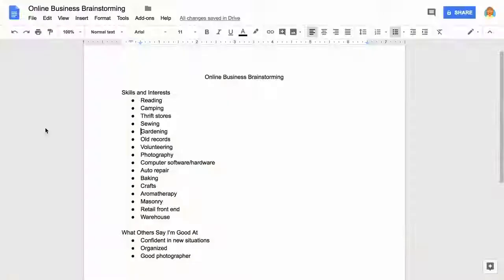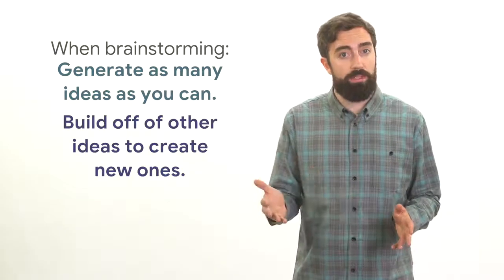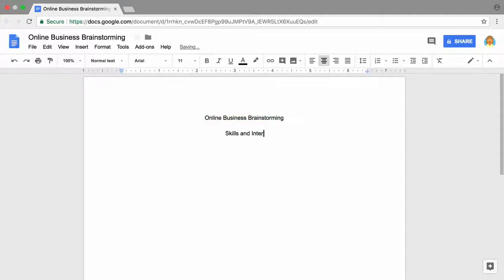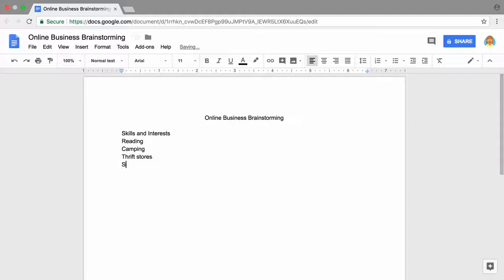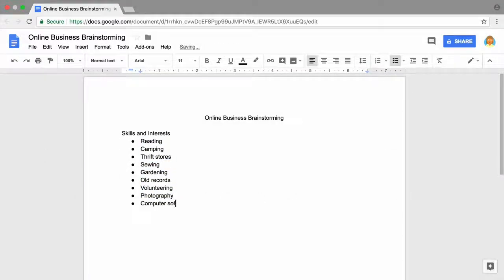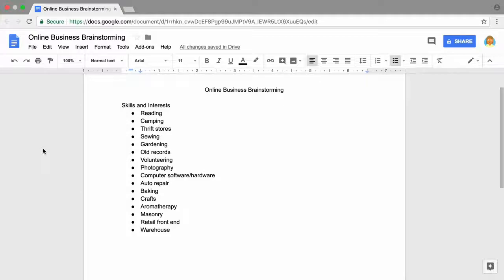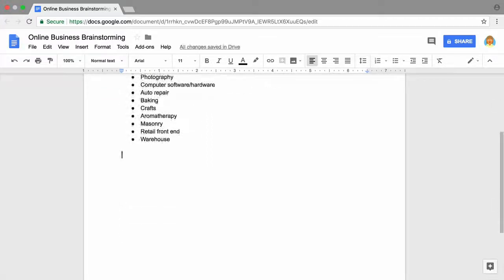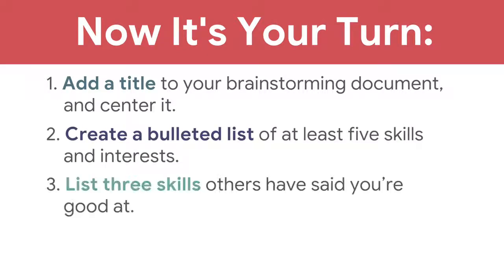Identify Your Skills and Interests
In this video, you'll start adding your skills and interests for a potential business into your document. You'll also learn how to format your document's text using alignment and add a bulleted list.

0:00 - Why is brainstorming helpful and what does it involve?
0:32 - Add a title to your document and brainstorm skills and interests
1:01 - Insert bullets to organize your ideas
1:24 - Think of what other people say you're good at and add these ideas
1:54 - Recap: Add a title and create bulleted lists of your skills